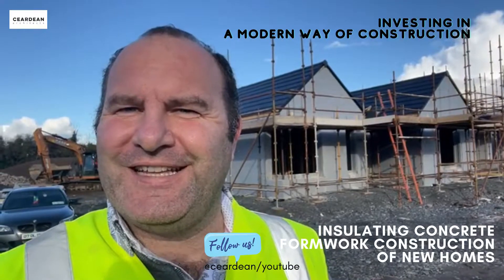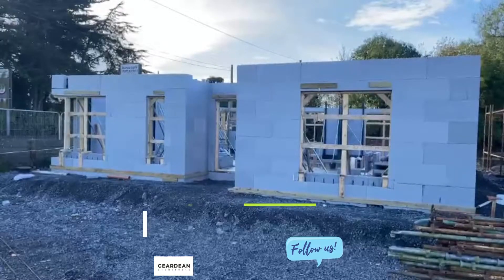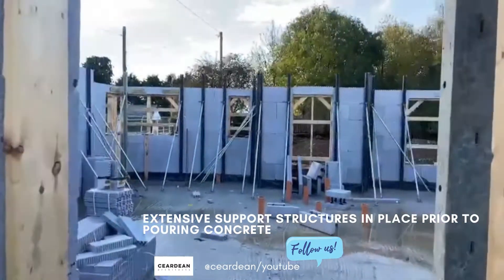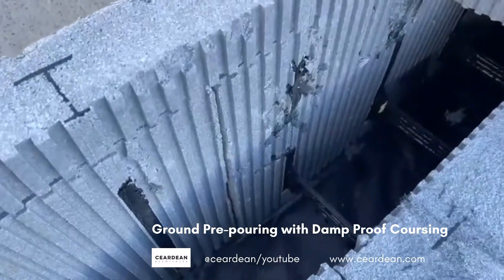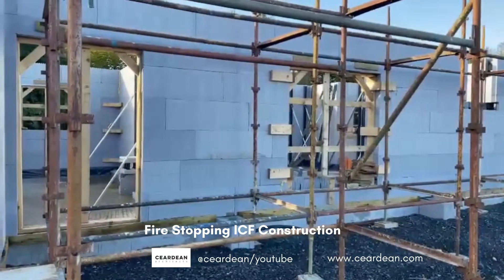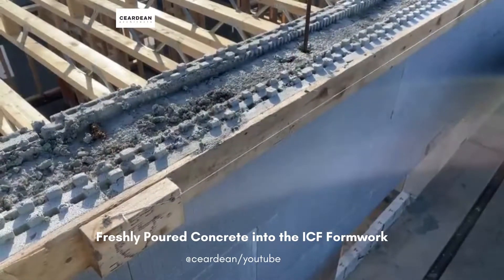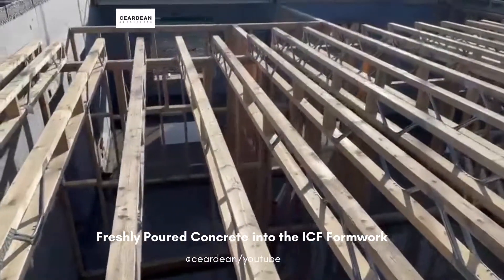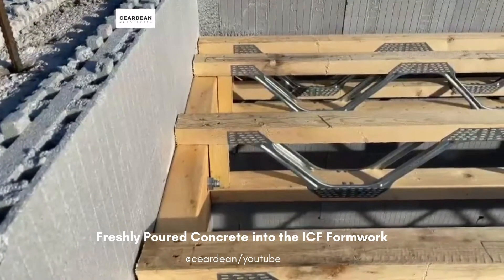ICF Part 3 - Insulated Concrete Form (ICF Construction)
Ceardean Architect - Derek Trenaman is inspecting site (part 3 of the ICF Construction) build in Tipperary.  Derek is carrying out Assigned Certifier Inspection Role for the construction of 18 luxury  A-Rated Homes in Two-mile-borris, Tipperary with Insulated Concrete Form supplied by Castle Forms Ltd.

Ceardean Ltd are Assigned Certifiers in inspecting and co--ordinating work by key individuals in the design and construction of buildings.  By ensuring all building regulations considered at design stage have been implemented in the final construction works.

We can see these ICF homes taking shape with the roof and in some houses additional flooring in place.  In this video we show the pre-pour to 2nd level our and how the floors connect.  Passive houses of this form in ICF are innovative building material made of blocks of polystyrene foam (NZEB).

There are extensive support put into the window openings to ensure that there is no buckleing when the concrete is poured.  When concrete is been vibrated is extremely volatile and can make the formwork burst.  There is extensive supports to prop up the inside panels of the ICF.  The supports are bolted to the slab and connected to the vertical formwork which is in turn pinned into the ICF in its joint lines.

In the single storey house we have pre-fabricated trussed roof.  The roof trusses which are pre-fabricated, triangulated wood structures which are built in a factory and carefully designed to carry the load of your home's roof of the outside walls.